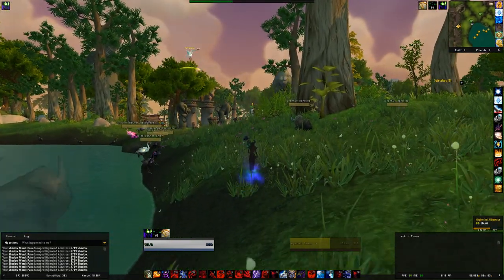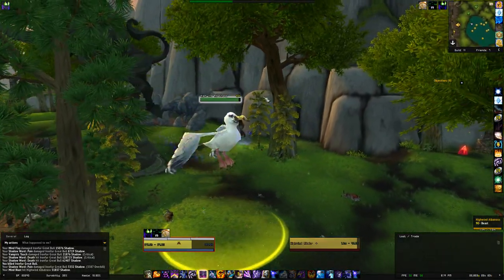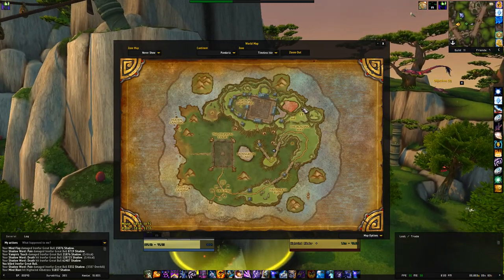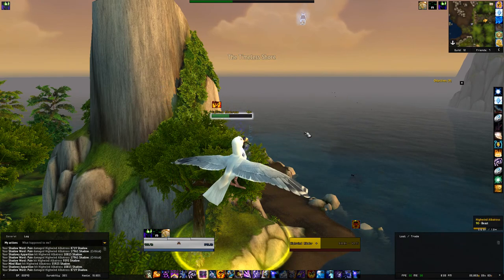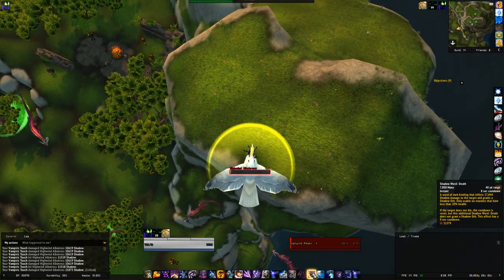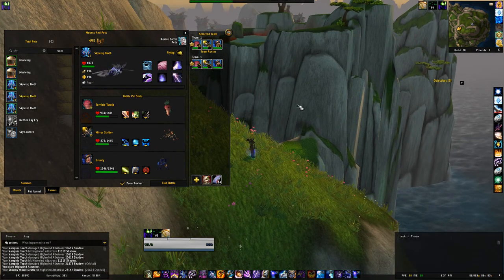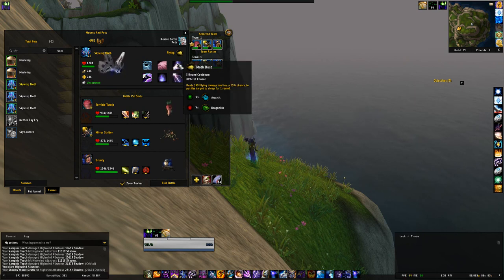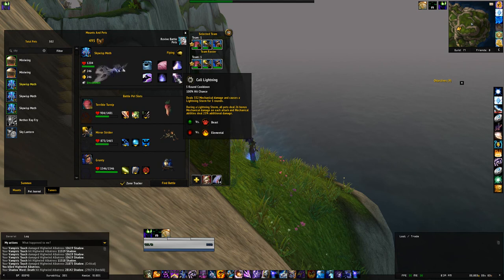How to catch a Skywisp Moth Mistels Pet Battles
An easy guide on how to get a Skywisp Moth from the Timeless Isle